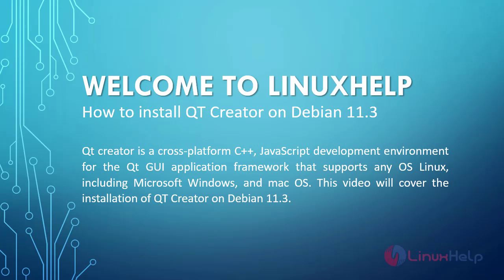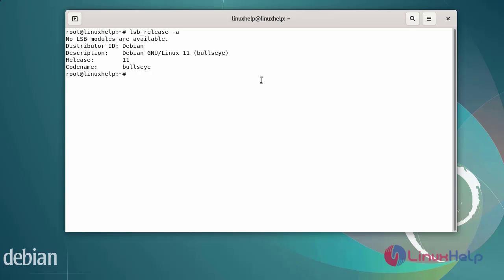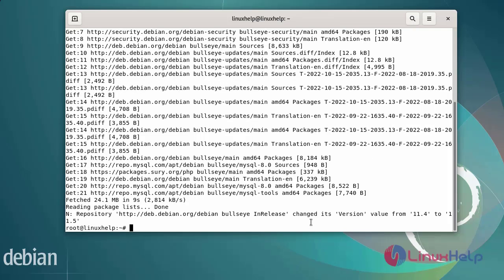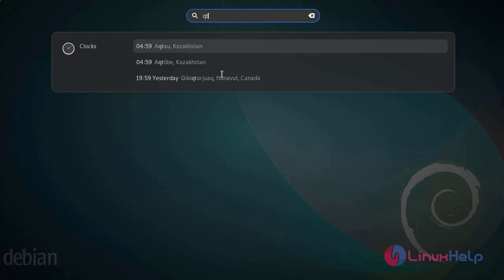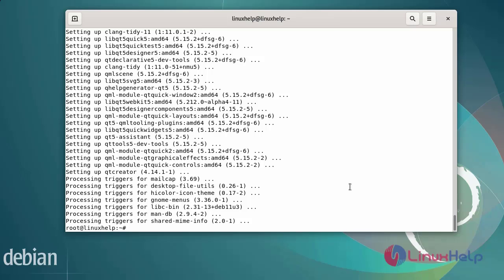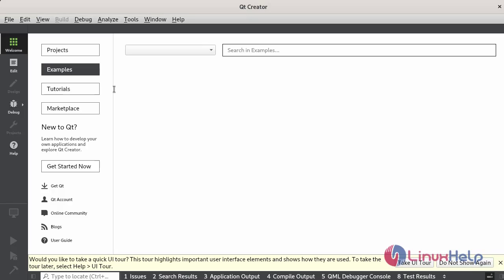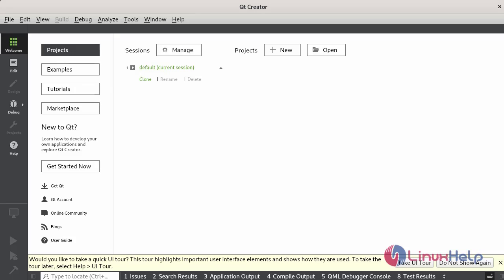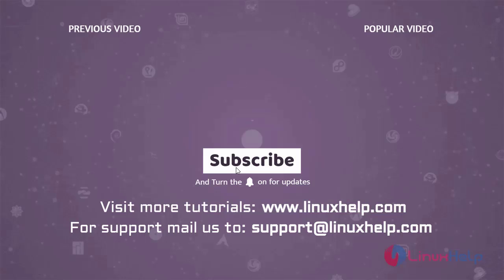How to install QT Creator on Debian 11.3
Qt Creator is a cross-platform C++, JavaScript development environment for the Qt GUI application framework that supports any OS including Microsoft Windows, Linux, and mac OS.